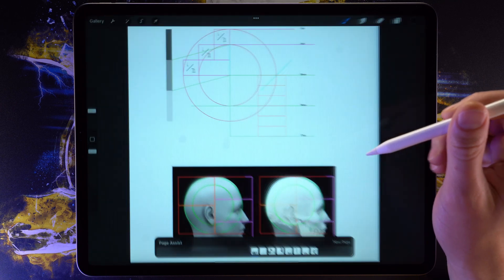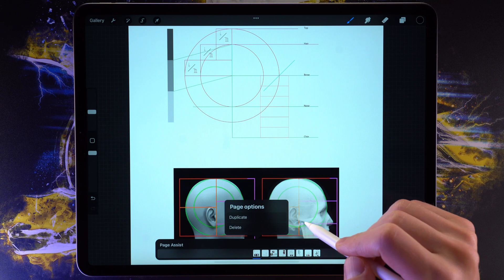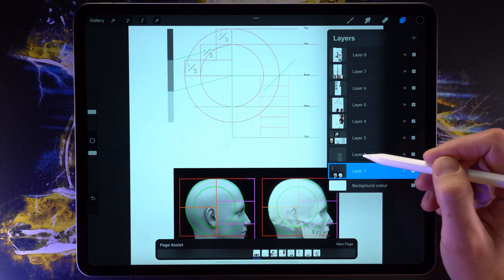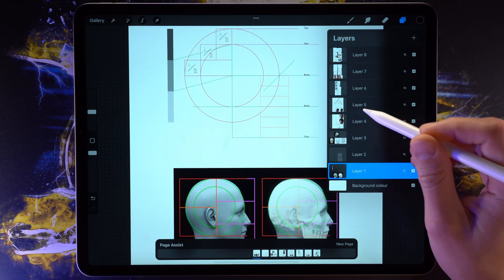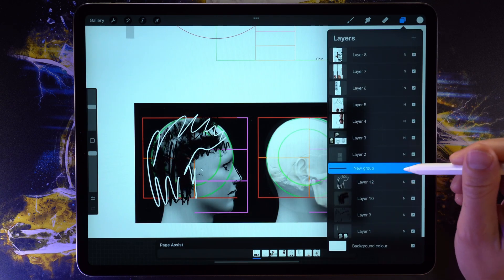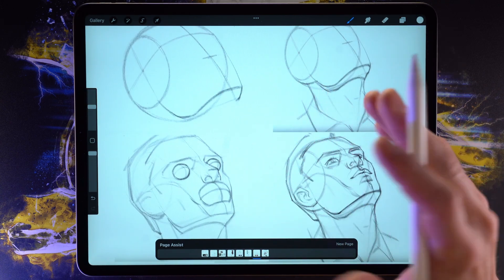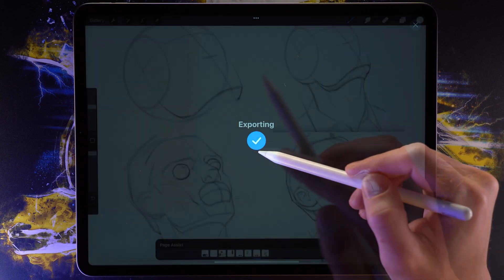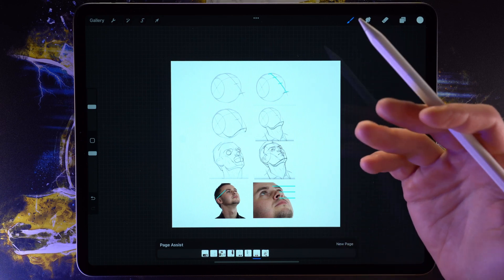Master Procreate's PDF & Page Assist Features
Discover how Procreate 5.2's revolutionary Page Assist feature transforms your workflow! This game-changing update makes navigating large documents effortless and brings powerful PDF support to your digital art process.

In this quick tutorial, I'll show you exactly how to import PDFs directly into Procreate and navigate between pages with the new Page Assist feature. Learn how pages function as layer groups, allowing you to organize complex multi-page projects without cluttering your layers panel. Perfect for comic artists, book designers, and illustrators working on multi-illustration documents, this feature streamlines your creative process and helps you export professional PDFs directly from Procreate.